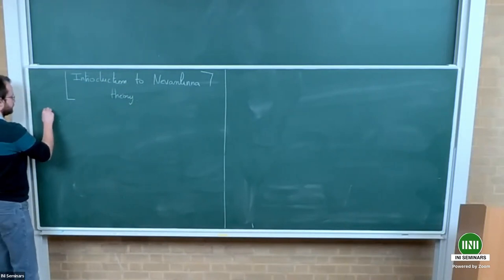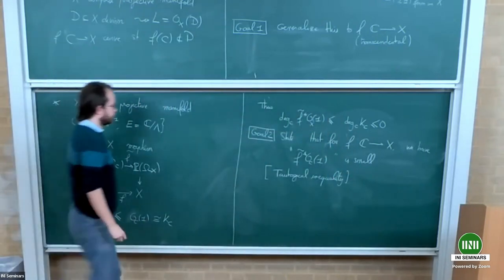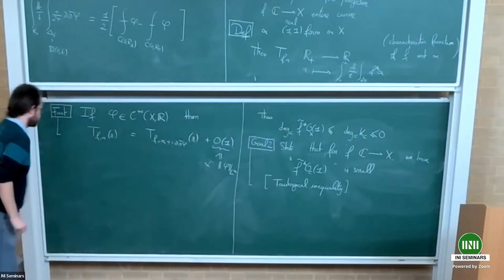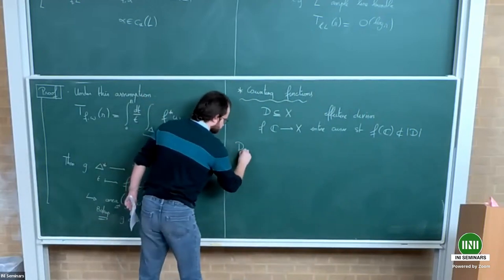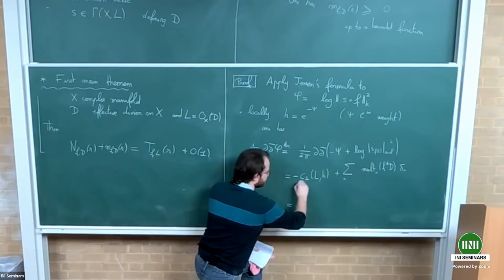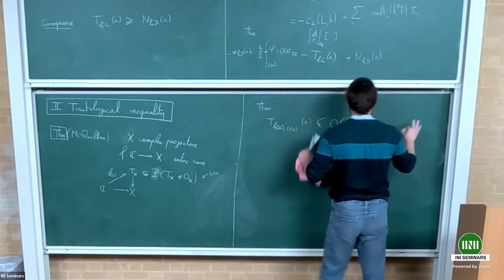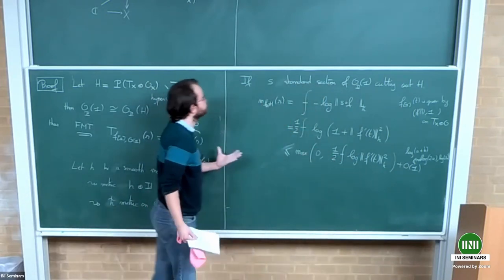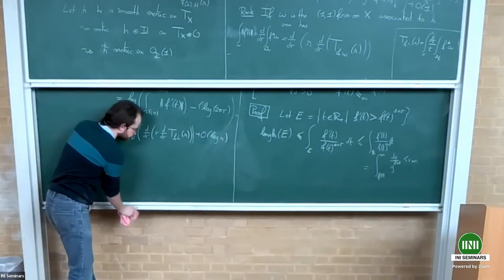EMG | Assoc. Prof. Benoit Cadorel | Holomorphic curves in Abelian varieties and intersections 1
EMG | Assoc. Prof. Benoit Cadorel | Holomorphic curves in Abelian varieties and intersections with higher codimensional subvarieties 1)

Speaker: Associate Professor Benoit Cadorel (Université de Lorraine)
Date: 25th Mar 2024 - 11:00 to 12:00
Title: Holomorphic curves in Abelian varieties and intersections with higher codimensional subvarieties 1)
Abstract: The main goal of this informal workshop is to study different topics concerning the hyperbolicity of subvarieties of abelian varieties, in particular focusing on some work of Yamanoi. The following papers will be explained 1) K. Yamanoi. Holomorphic curves in Abelian varieties and intersections with higher codimensional subvarieties, Forum Math. 16 no.5 (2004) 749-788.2) K. Yamanoi. Pseudo Kobayashi hyperbolicity of subvarieties of general type on abelian varieties, J. Math. Soc. Japan 71 no. 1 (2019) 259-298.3) K. Yamanoi. On strong second main theorem type conjecture in higher dimensional Nevanlinna theory, RIMS K&ocirc;ky&ucirc;roku 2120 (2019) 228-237.Article 1) will be presented by Benoit Cadorel. Article 2) will be presented by Erwan Rousseau and Damian Brotbek and article 3) will be presented by Antoine Etesse.The first lectures will be of a more introductory nature. There will also be a research talk given by Junjiro Noguchi.